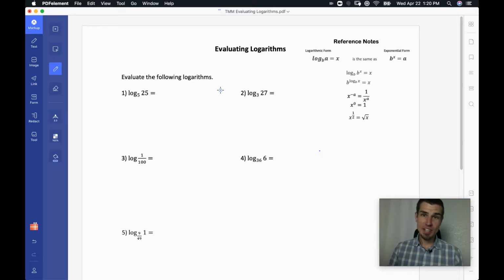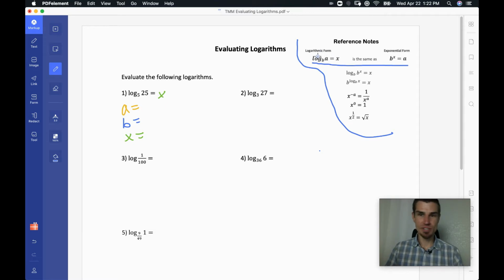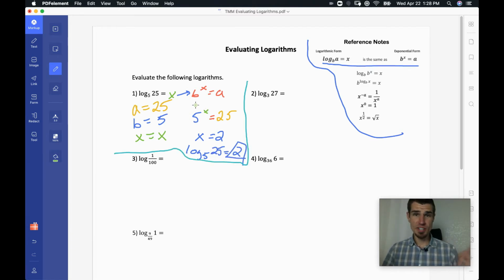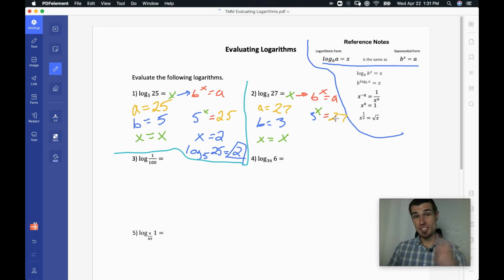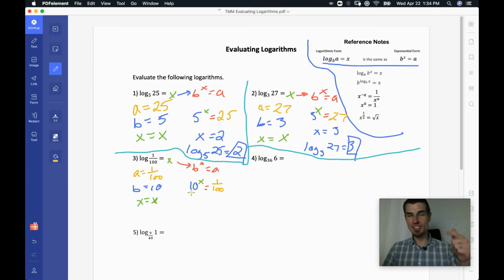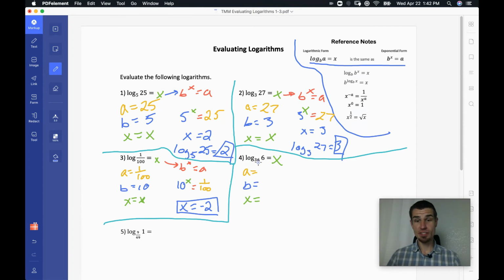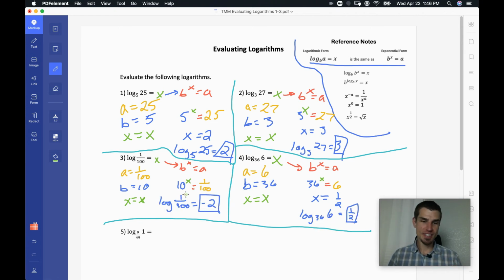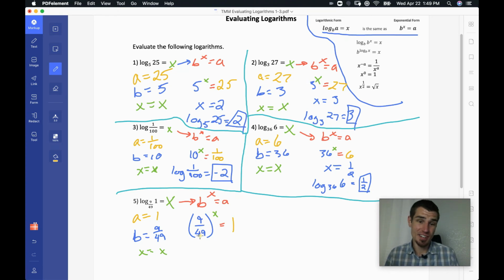Logarithms – Evaluating Logs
Let's evaluate some logarithms! In this video I share a method of evaluating logarithms using converting the log into exponential form to consider what the value of the log will be without a calculator. There are examples where the solutions are positive and negative integers, fractions, and 0.